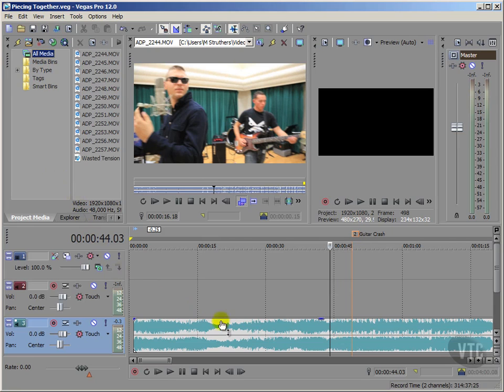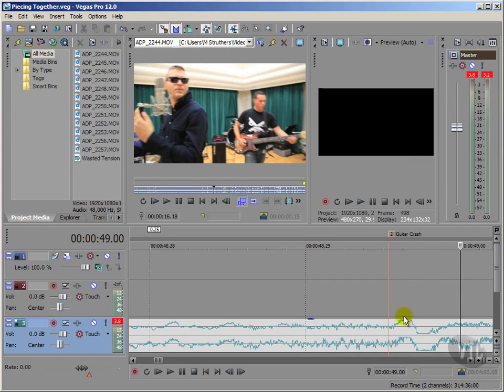38.Sony Vegas Pro 12 - Quantizing Frames